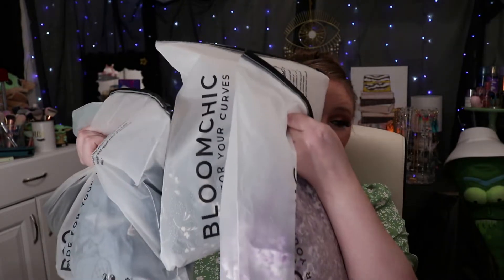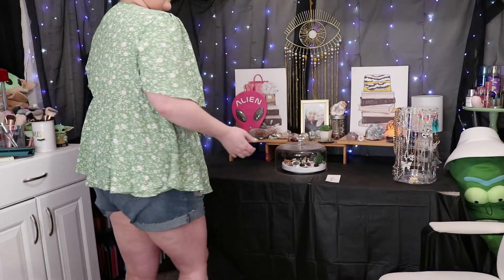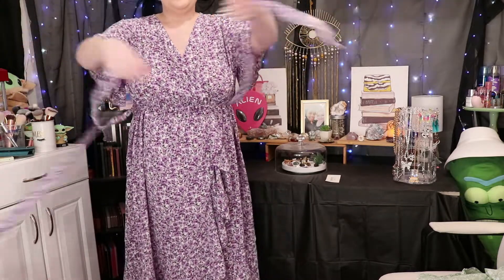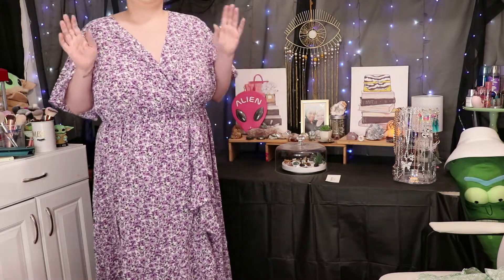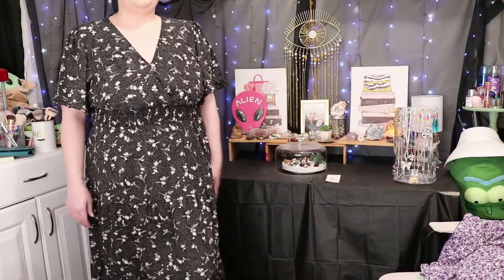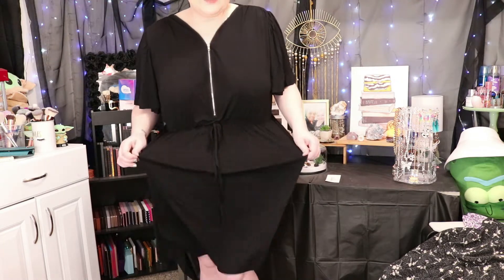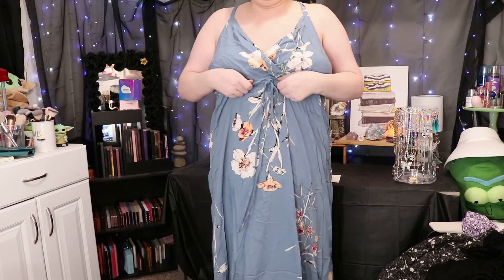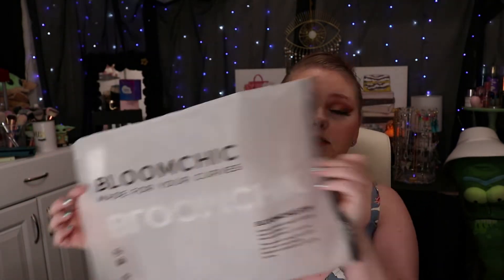Bloom Chic Try On Haul•I feel beautiful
Find Amazing Plus Size Fashion + All the items I showed 😍 here, just click this

Hyden KY, 41749

Camera: Canon EOS 80D DSLR